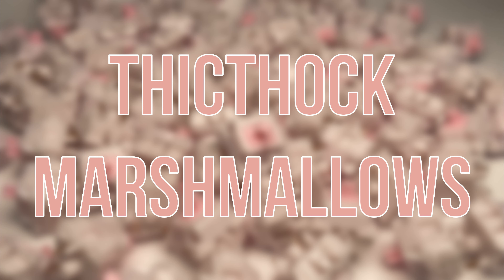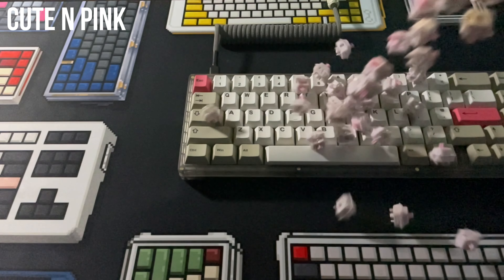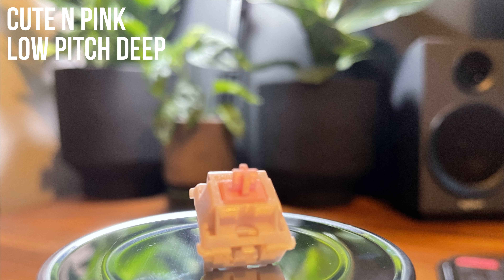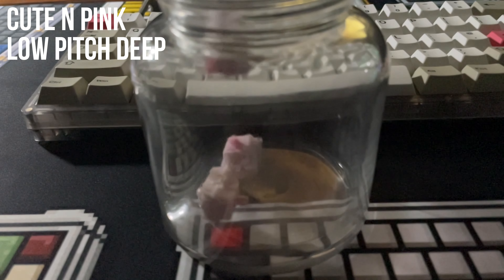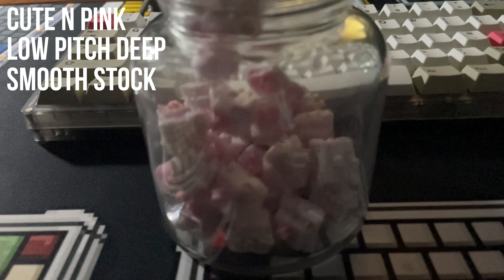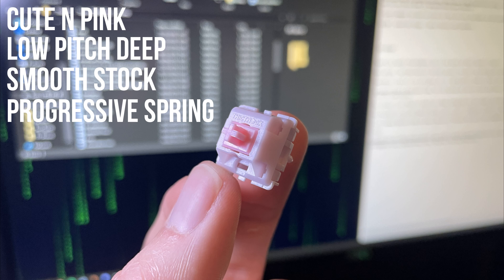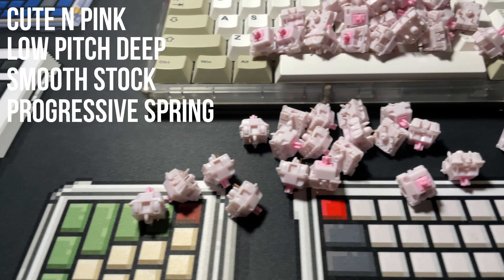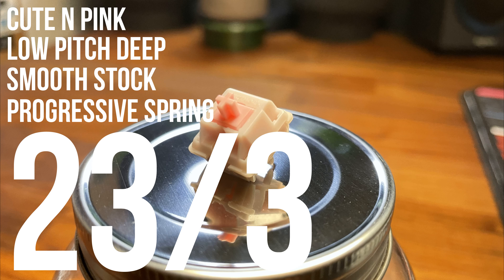ThicThock Marshmallows - 1 Min Review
IN this one I review the ThicThock Marshmallow switches